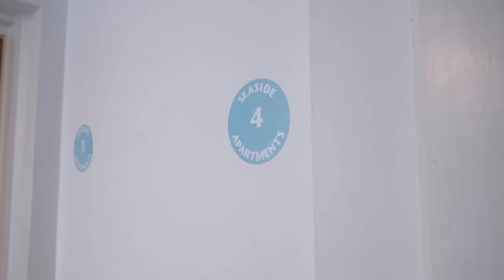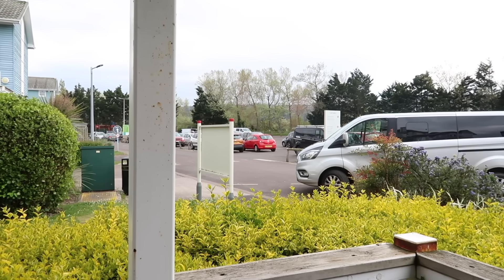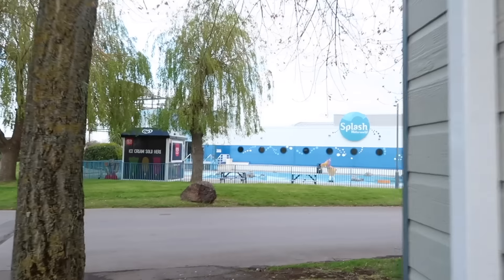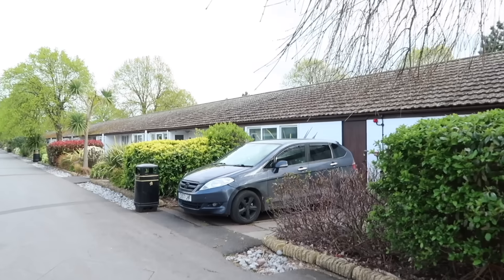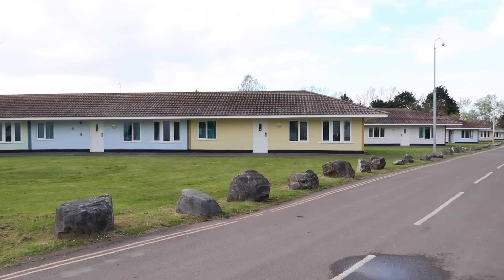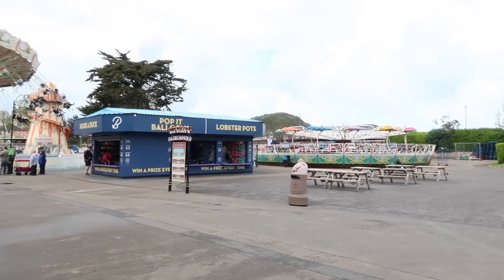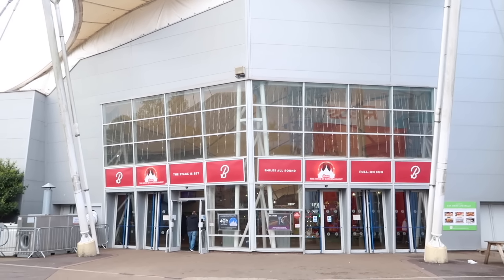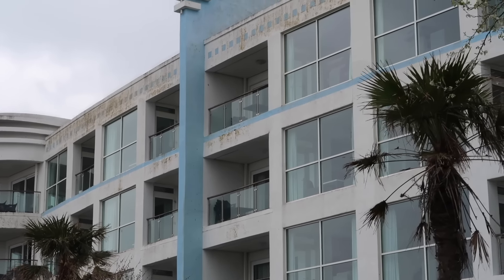Butlin’s Minehead tour and inside a comfort plus apartment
Join us for a tour around Butlins Minehead and a Comfort plus apartment. We take a walk around the whole camp and different accommodation areas as well as the Skyline Pavilion.